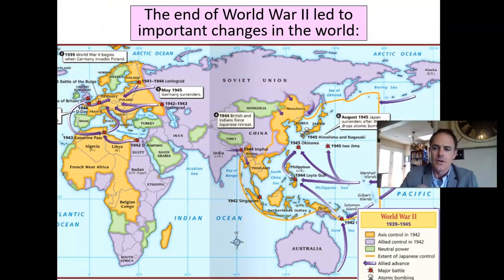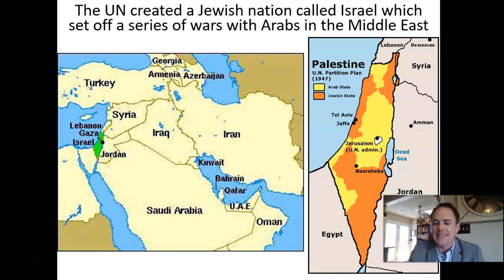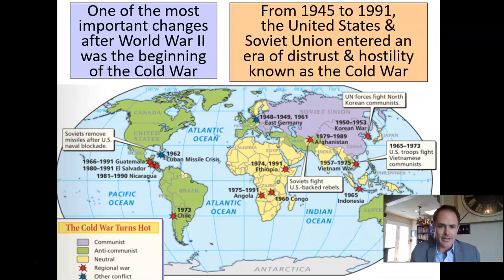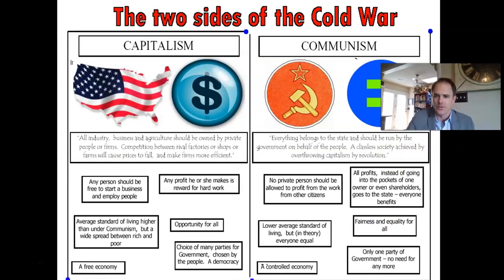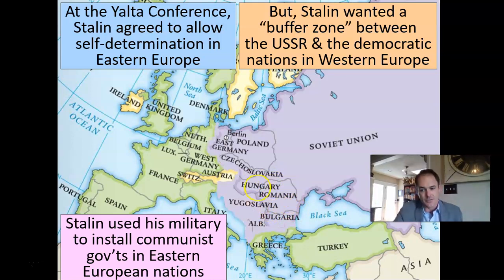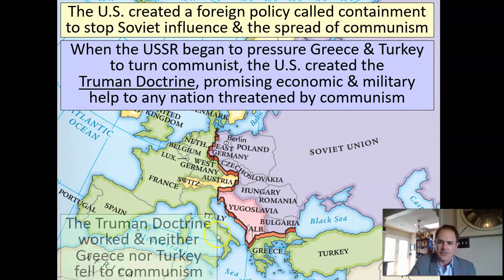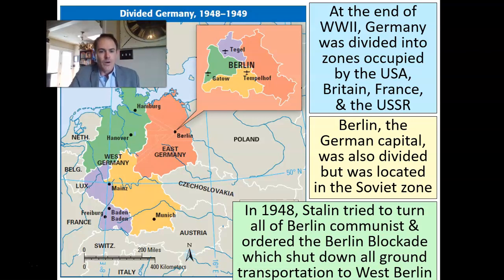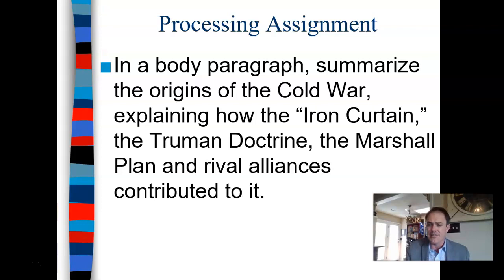Unit 10, DOL 1 - Early Cold War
This video is for my World History class on Thursday, May 20 and Friday, May 21.